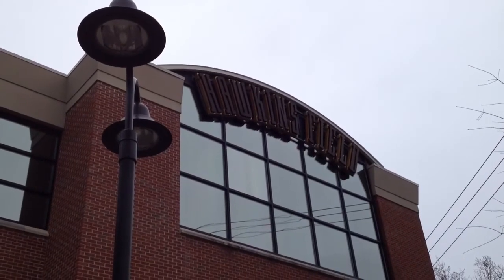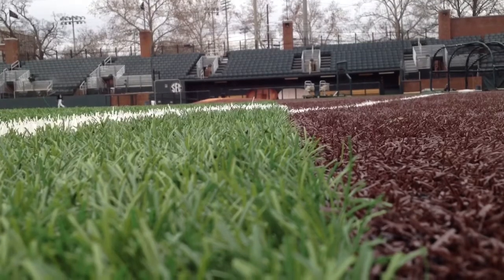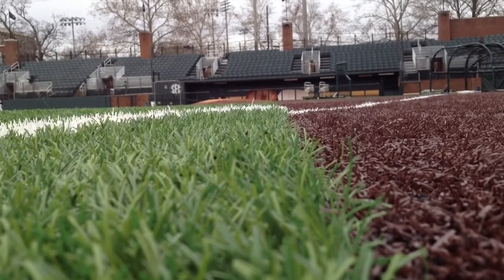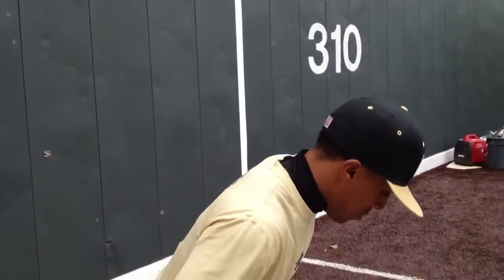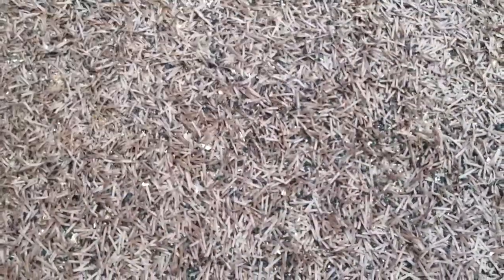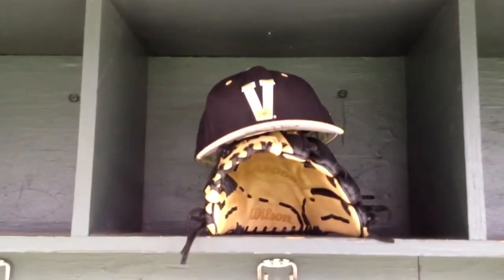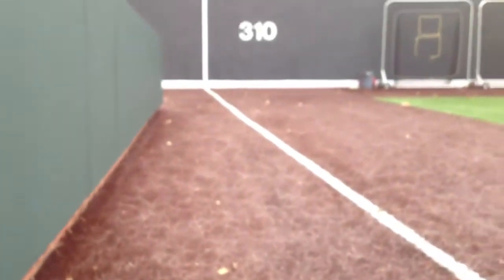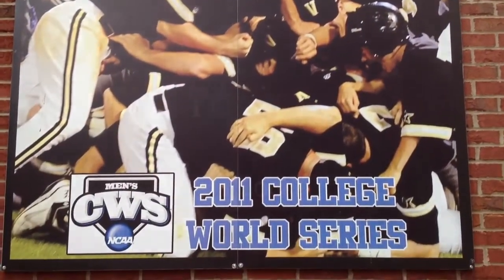Vanderbilt baseball adds artificial turf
Hawkins Field switches to synthetic surface for 2013 season